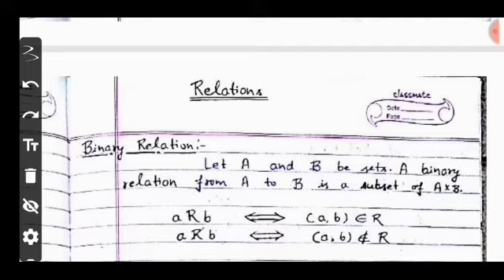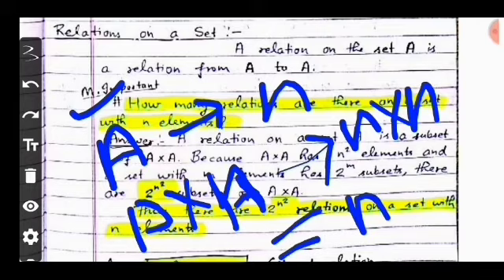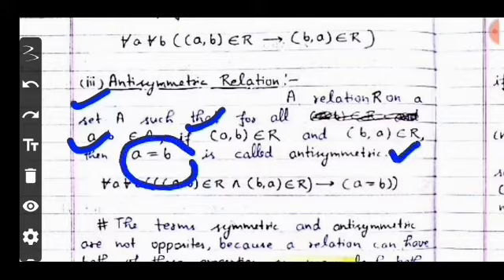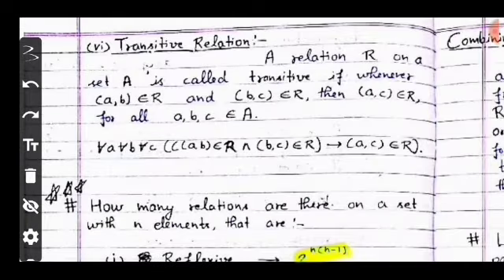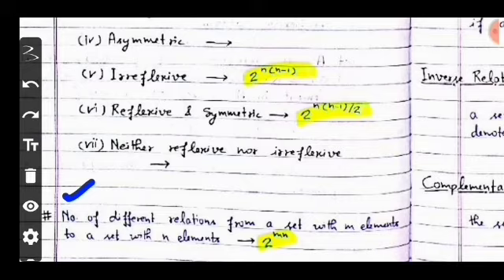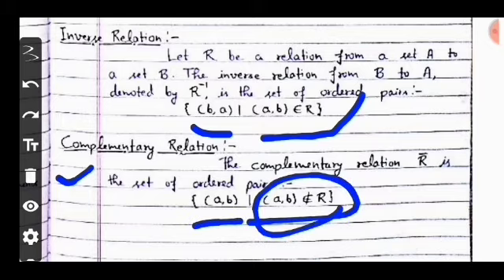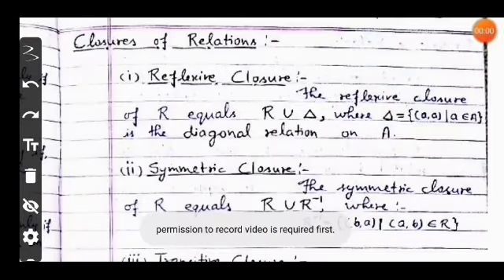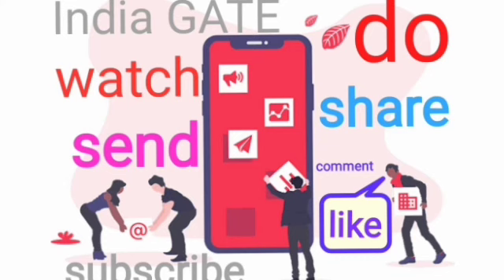Lecture-11:DiscreteMathematics||Set Theory and Algebra||Set Relations with Gate Important Points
Hello,

About the video:
Lecture-11:DiscreteMathematics
Set Theory and Algebra: